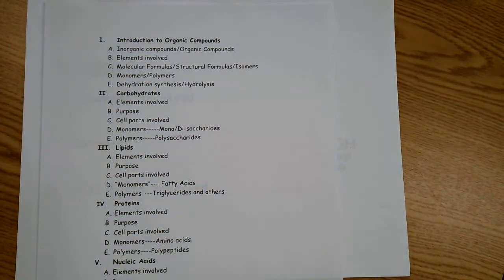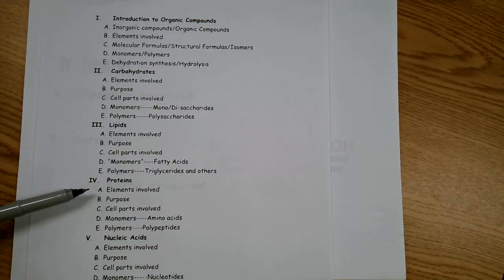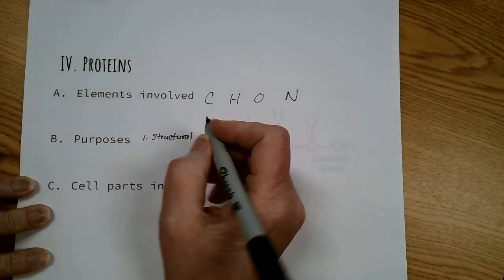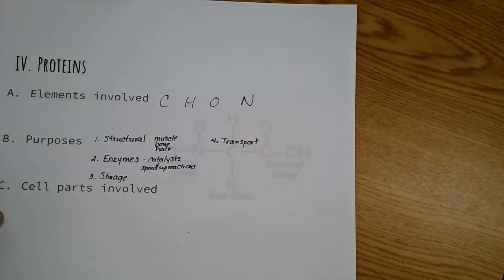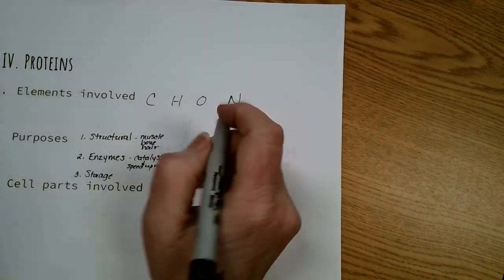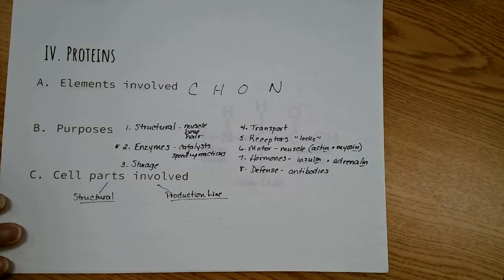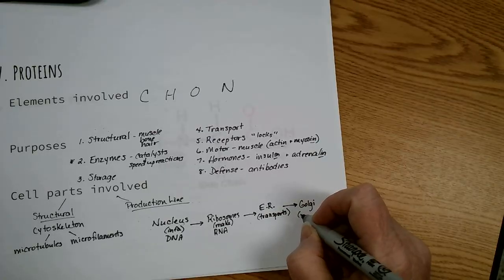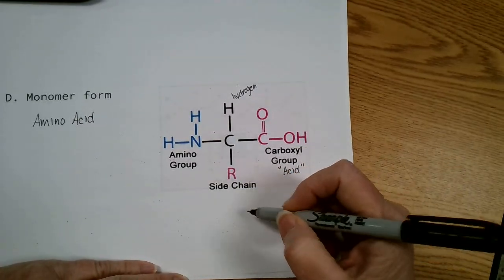Video notes Protein 1